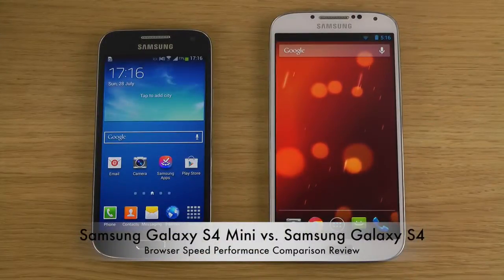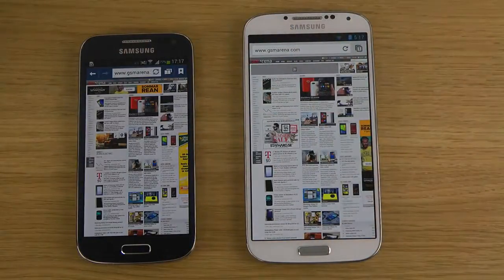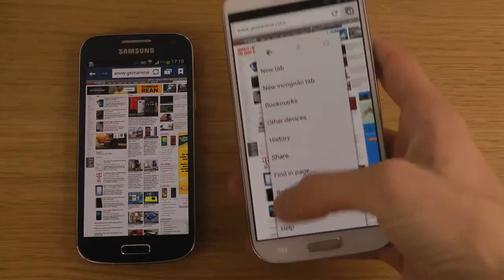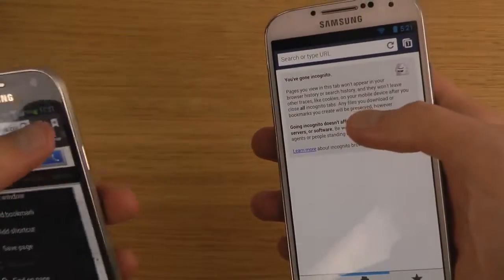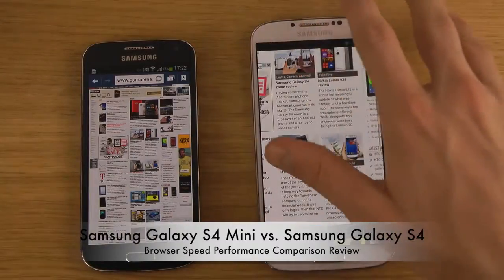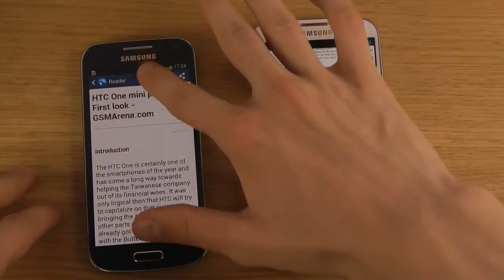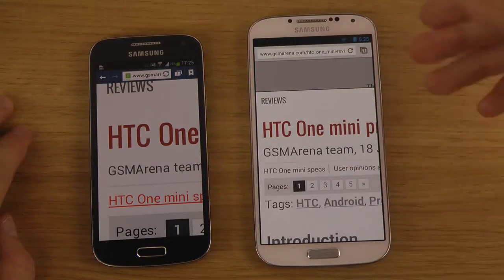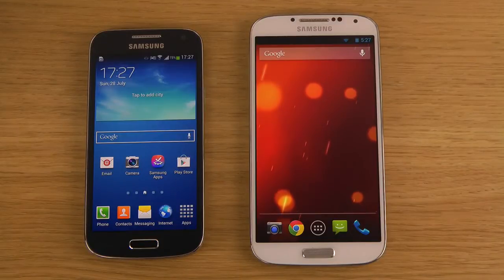Samsung Galaxy S4 Mini vs Samsung Galaxy S4 Browser Speed Performance Comparison Review